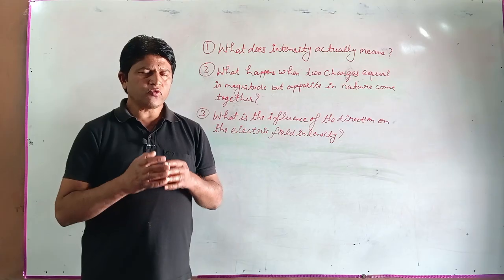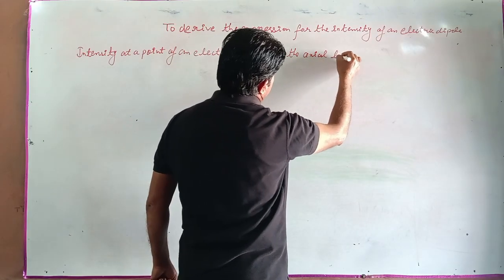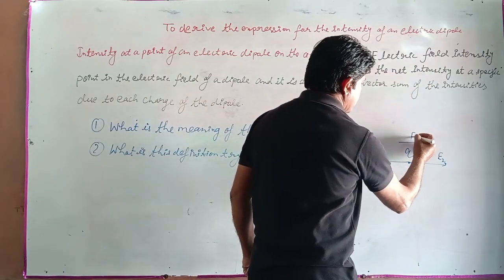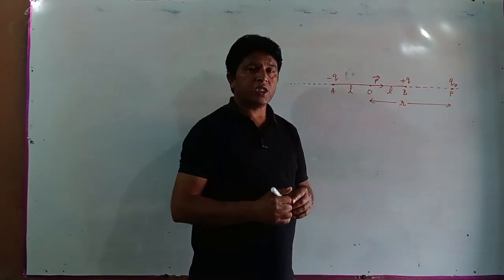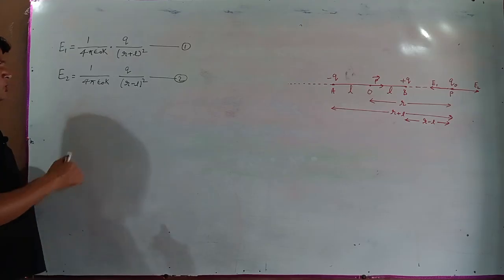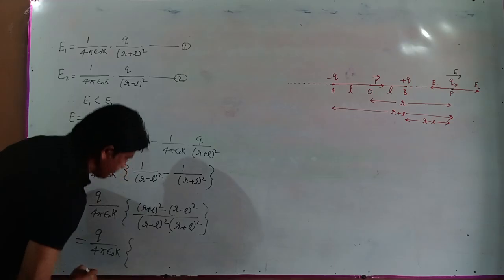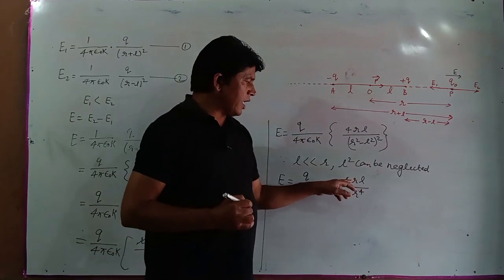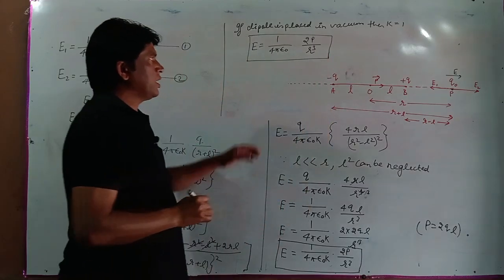Electric Field Intensity of a Dipole on Axial Line | Complete Derivation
In this video, we derive the expression for the electric field intensity due to an electric dipole at a point on the axial line.
We consider a dipole consisting of charges +q and −q separated by a distance 2l. By calculating the electric field due to each charge and applying vector addition, we obtain the net electric field on the axial line.
where p = dipole moment.
This topic is very important for Class 12 Physics and competitive exams like JEE & NEET.

electric dipole
dipole axial line
electric field intensity
dipole derivation
electric field due to dipole
class 12 physics electrostatics
dipole formula axial line
jee physics electrostatics
neet physics dipole
dipole moment derivation
✅ Hashtags (For Description End)
✅ Caption (Short & Catchy)
Understand Dipole Intensity on Axial Line in the simplest way! ⚡
Full derivation + shortcut formula explained clearly.